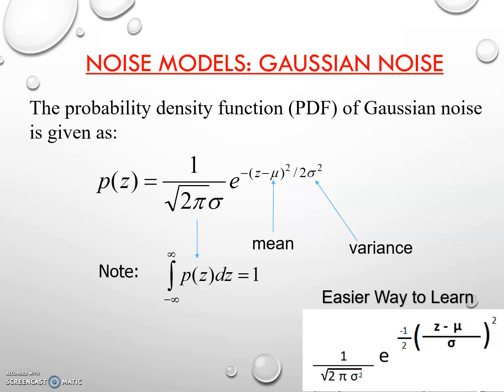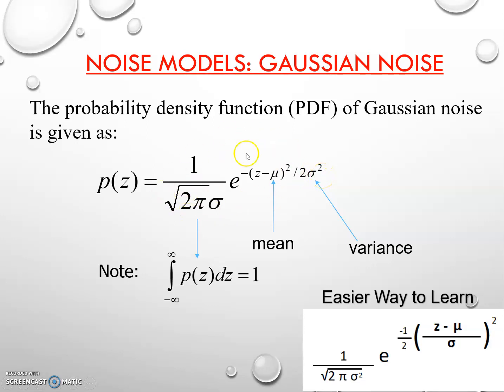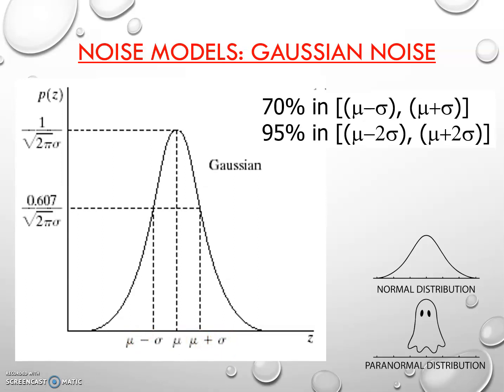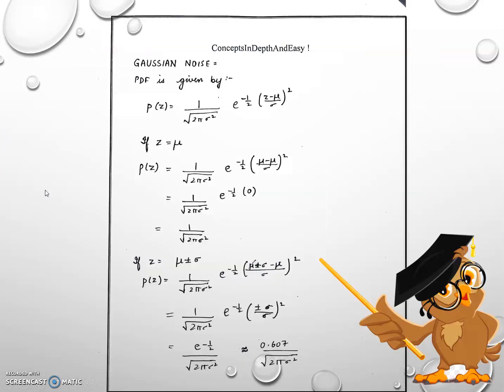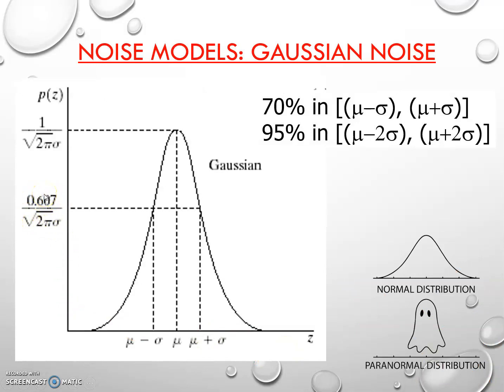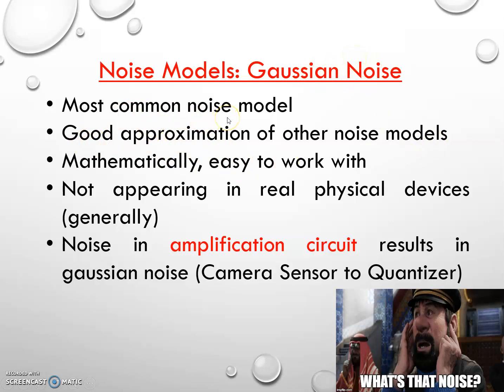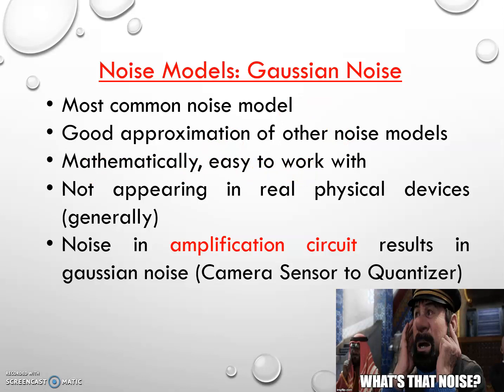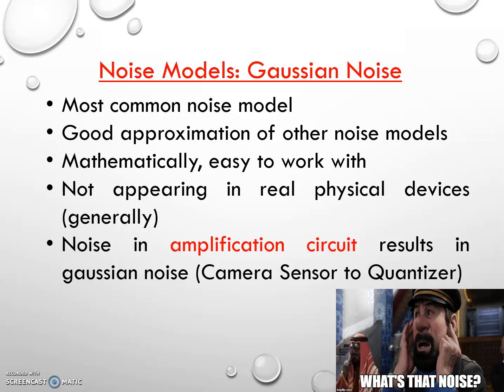5. Gaussian Noise | Digital Image Processing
Link for Mean and Variance Calculation will be uploaded soon!

Fun Fact: Sometimes Gaussian Noise is added deliberately in image, so as to save it from hackers. 🤔🤔